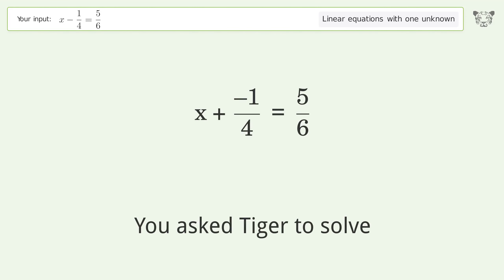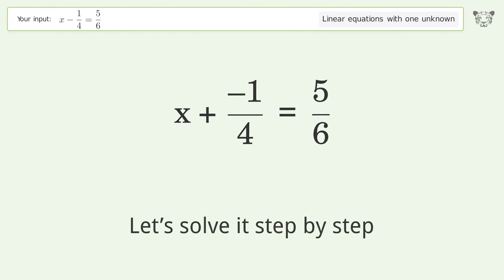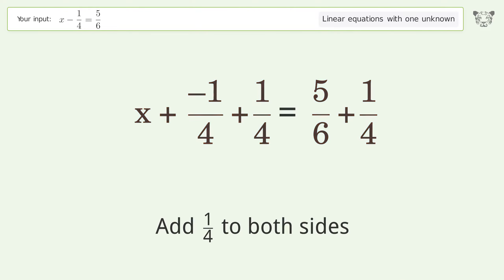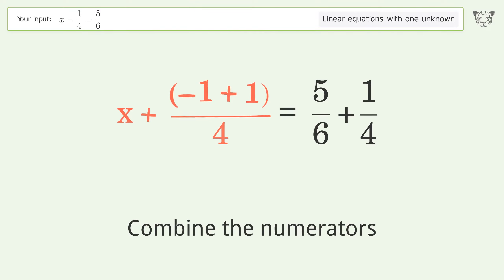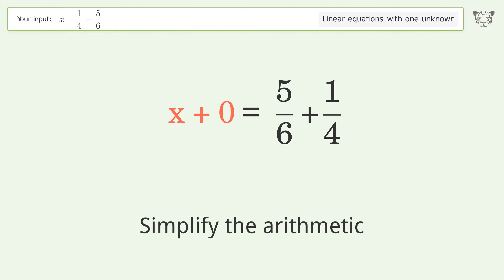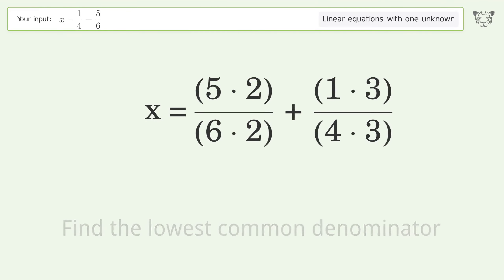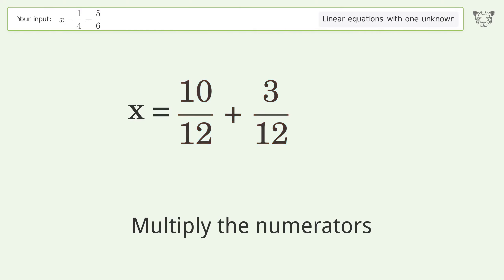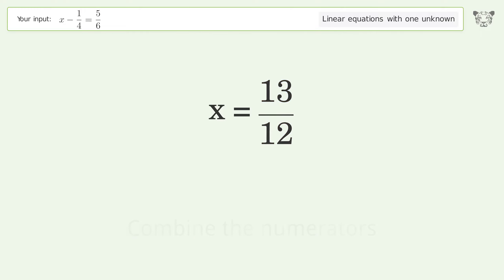Linear equation with one unknown: Solve x-1/4=5/6 step-by-step solution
for a step-by-step and more tips and tricks for dealing with linear equations with one unknown.